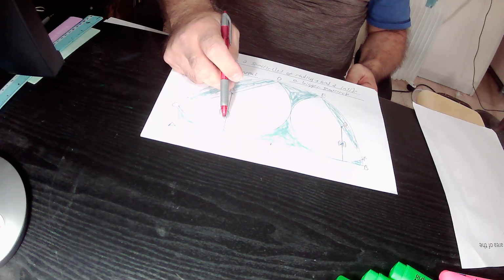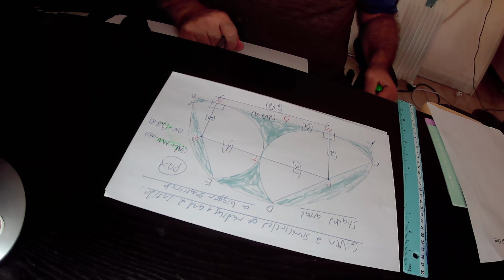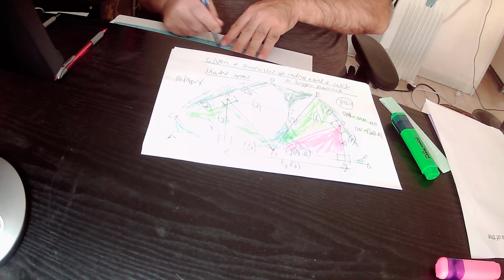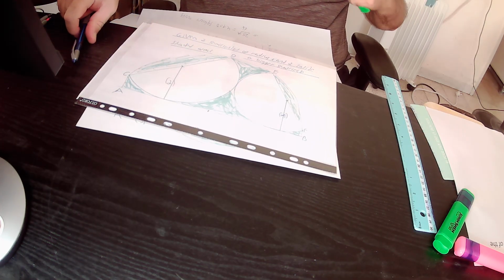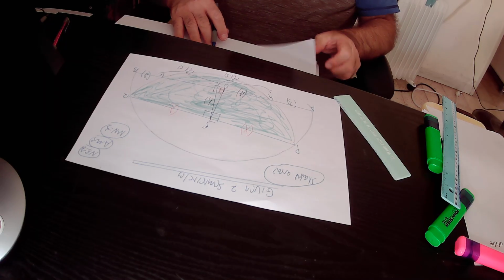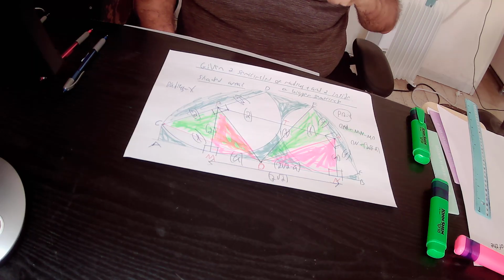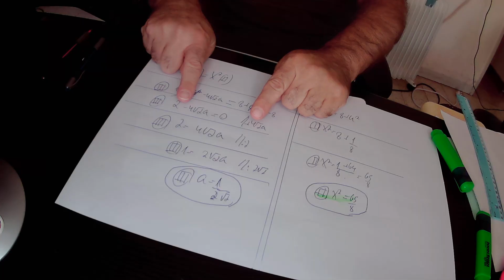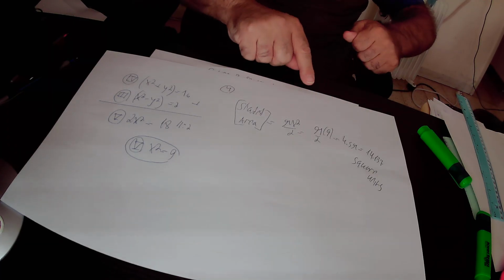TWO OLYMPIAD QUESTIONS